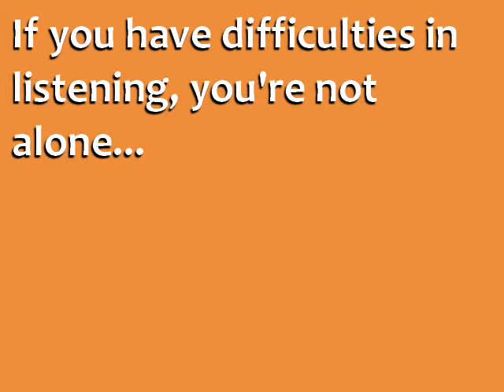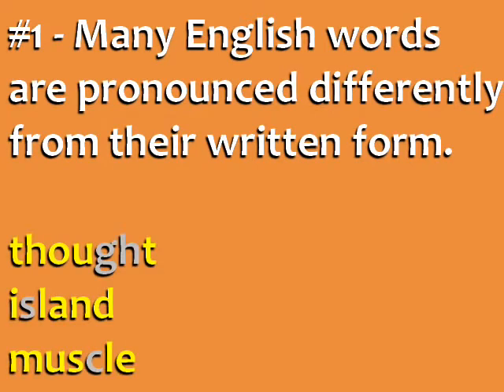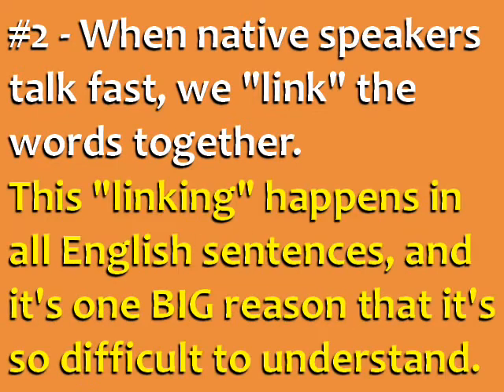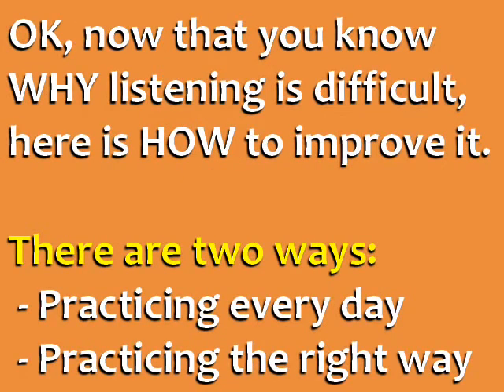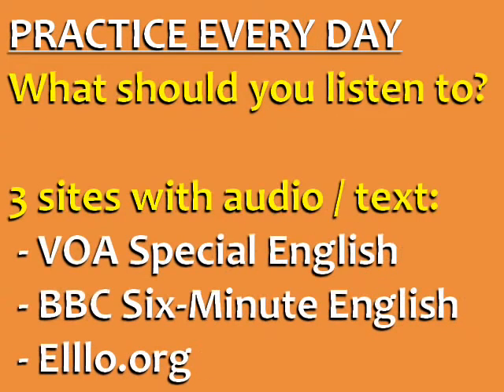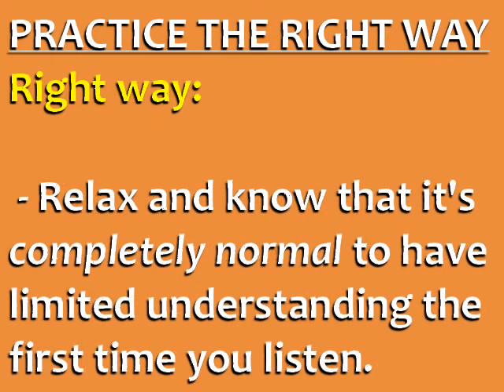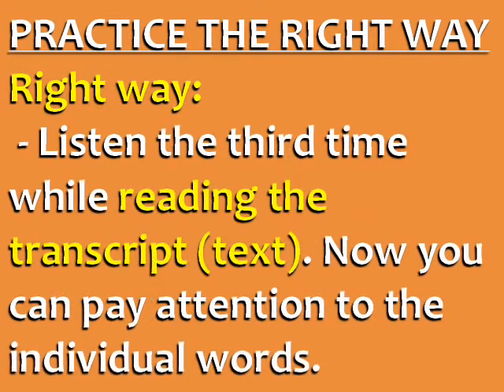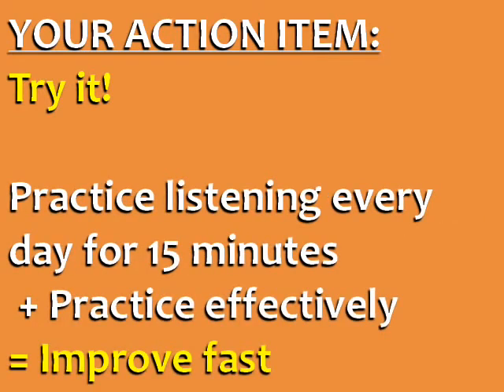Как улучшить навыки слухового восприятия (listening) на английском?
Видео-совет о том, как улучшить навыки слухового восприятия (listening) на английском. Больше советов об улучшении восприятия на слух на английском находится